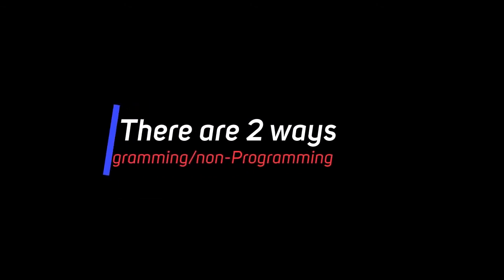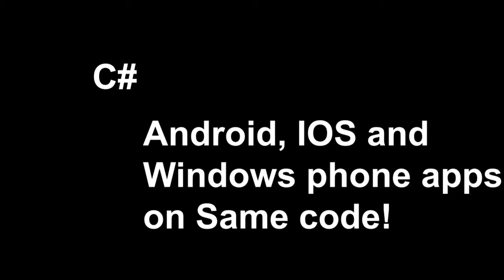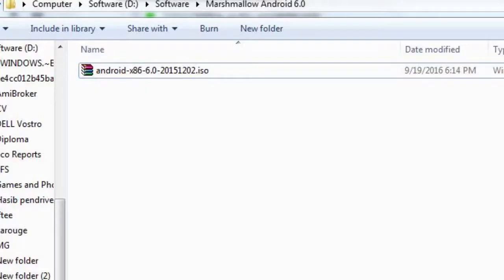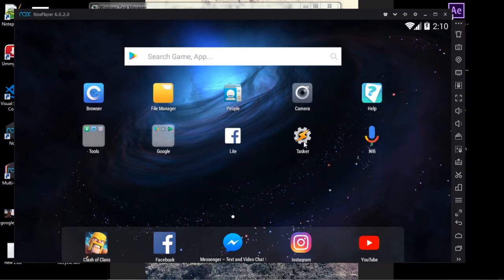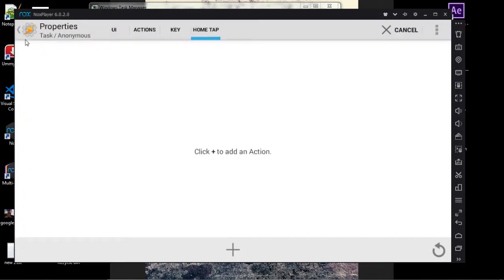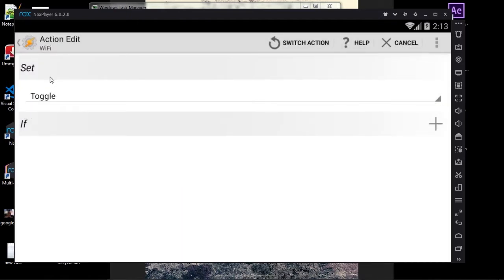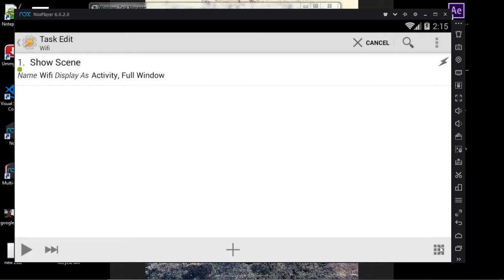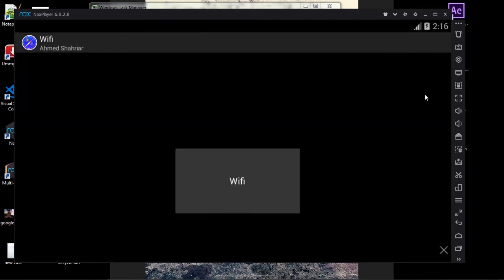Best ways to make android apps in 2018-With/without coding!!!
Hey guys this is the best ways you can make Andorid apps with endless possibilities. There are some sites with limited possibilities and i didnt mention them in my video. Peace